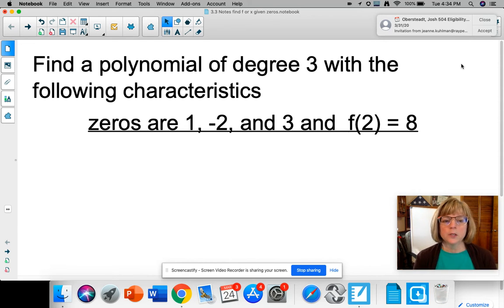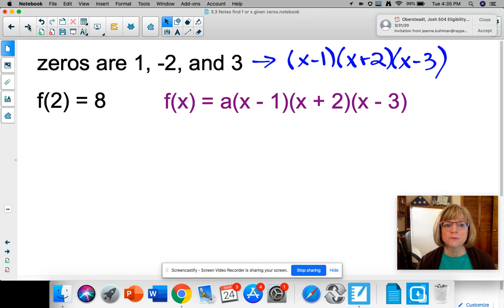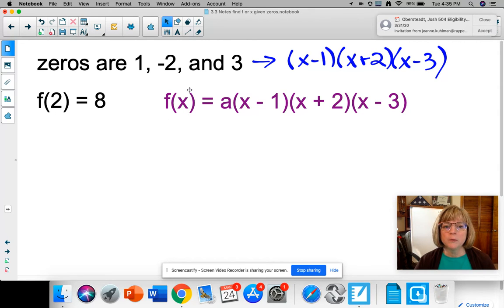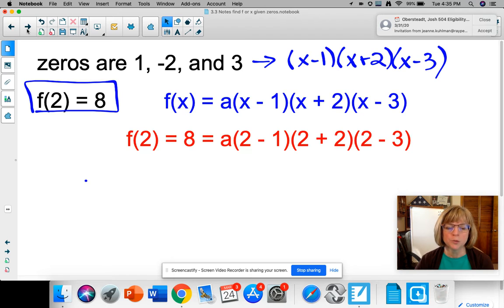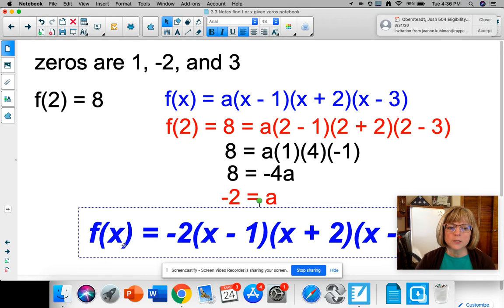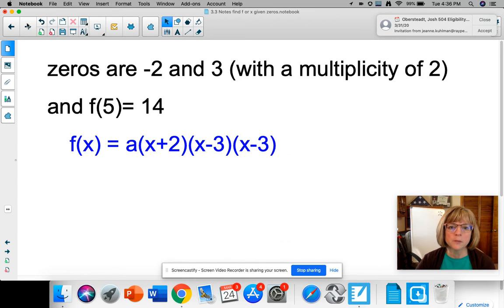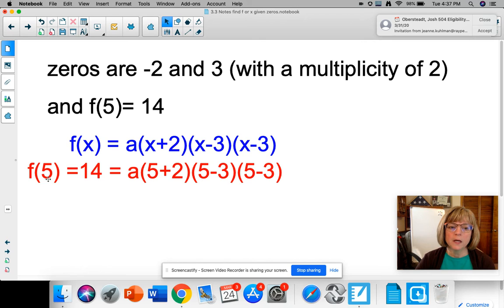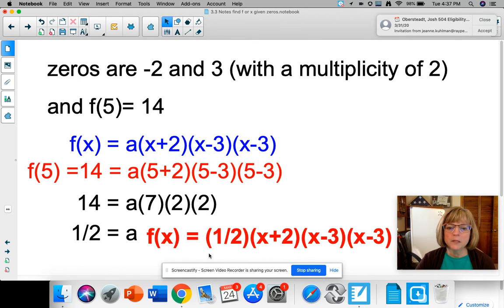Using Zeros to Create Equations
In this video you will see two examples of using zeros to determine an equation